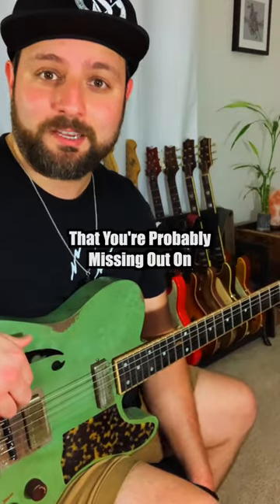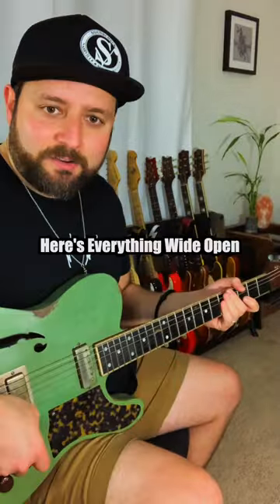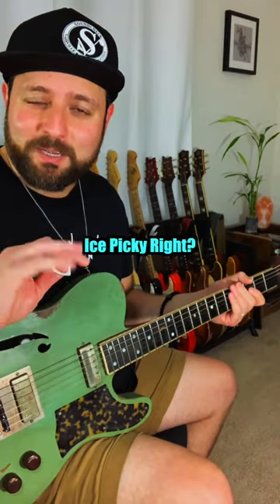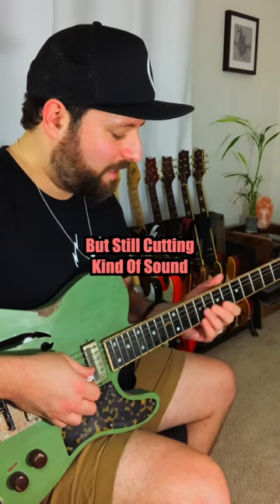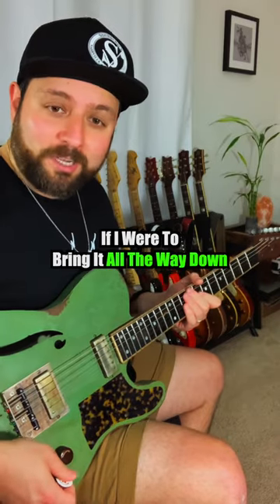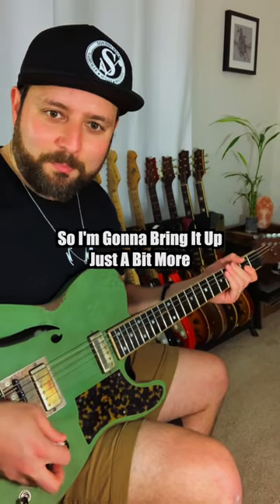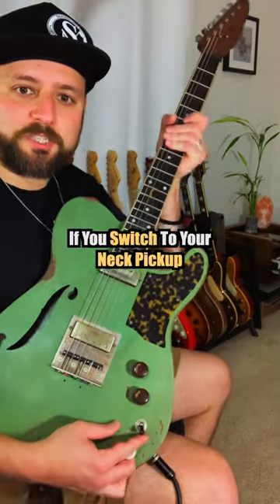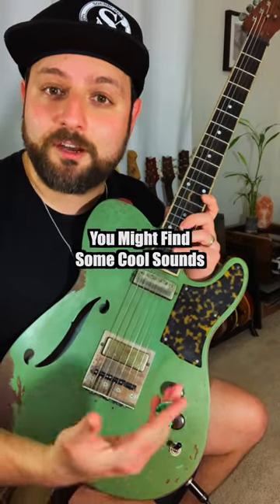How To Use "Tone".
Attention all guitarists searching for that elusive factor that sets them apart and gives their playing a distinctive edge! In this captivating guitar lesson, we're diving deep into the realm of "Tone" – the secret weapon that can transform your sound and elevate your playing to new heights!

Tone is the heart and soul of your guitar playing – it's the unique sonic signature that makes you recognizable in a sea of musicians. Whether you're playing electric, acoustic, or even a different instrument altogether, mastering tone will take your musical expression to a whole new level.

In this lesson, we'll explore the various elements that contribute to your tone, including your choice of guitar, pickups, amplifiers, effects pedals, and even your playing technique. You'll learn how to manipulate these factors to create a tone that resonates with your musical identity.

We'll delve into the world of guitar gear and discuss how to make informed choices based on your musical preferences. From warm and soulful blues tones to blistering rock riffs or ethereal ambient sounds, we'll help you achieve the tone that aligns with your musical vision.

But tone is not just about gear – it's also about your hands and fingers. We'll explore the role of your playing technique, touch, and dynamics in shaping your tone. You'll discover how even subtle changes in your approach can dramatically influence the sound you produce.

Throughout the lesson, we'll listen to examples from renowned guitarists known for their iconic tones, providing inspiration and insights into the art of tone shaping.

So, if you're ready to unlock the full potential of your guitar and create a tone that speaks volumes about who you are as a musician, join us in this enriching journey of mastering the magical world of "Tone."